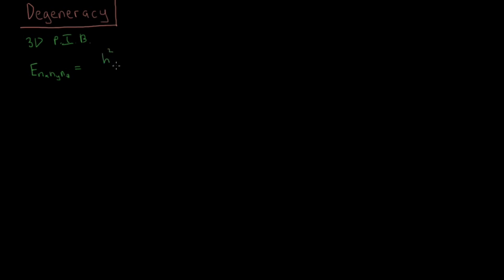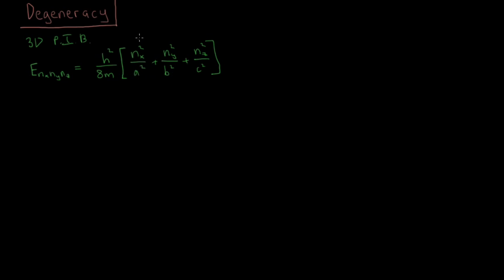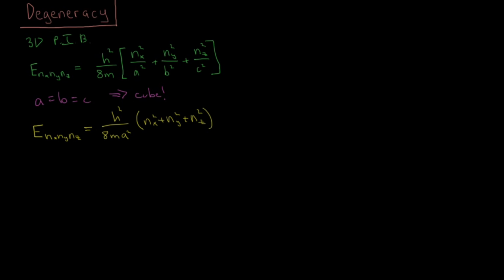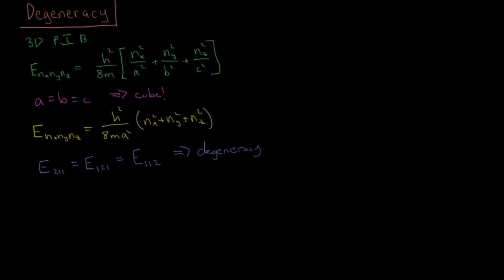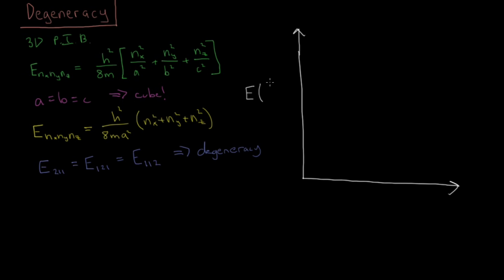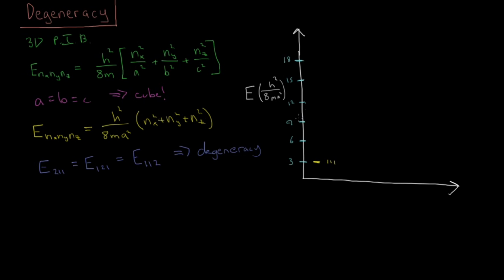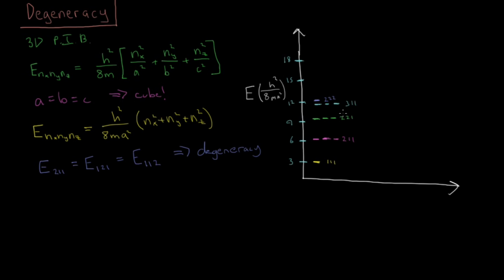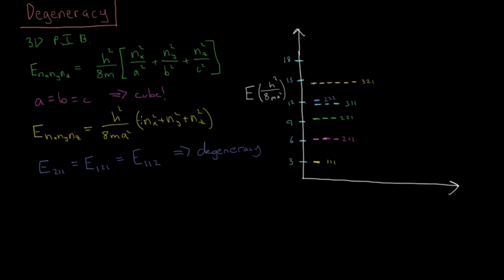Quantum Chemistry 3.12 - Degeneracy (Old Version)